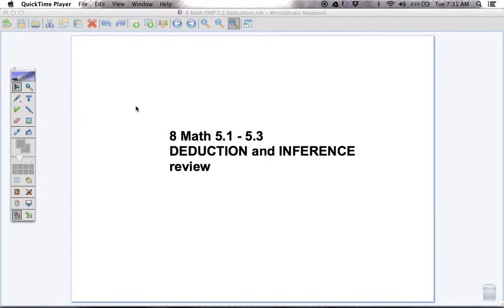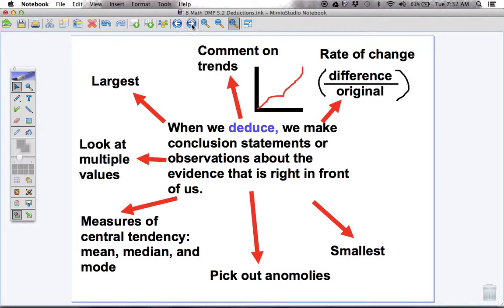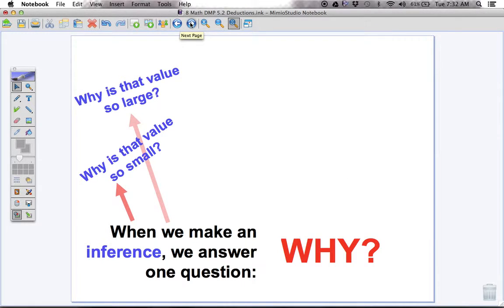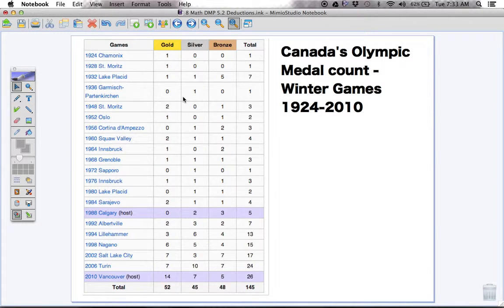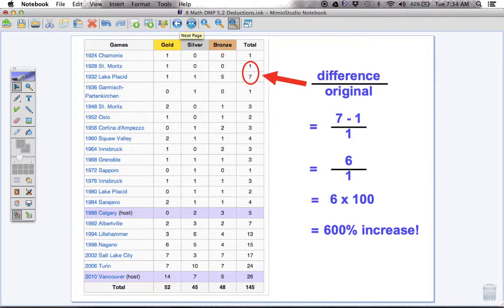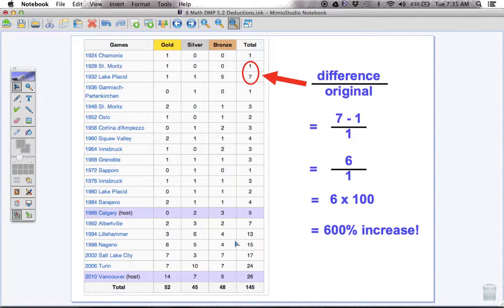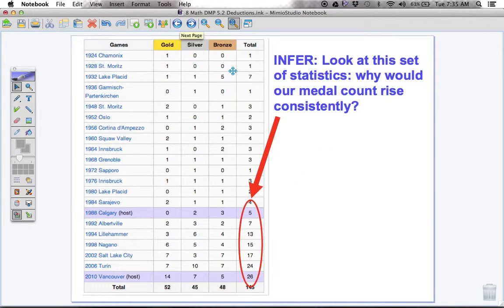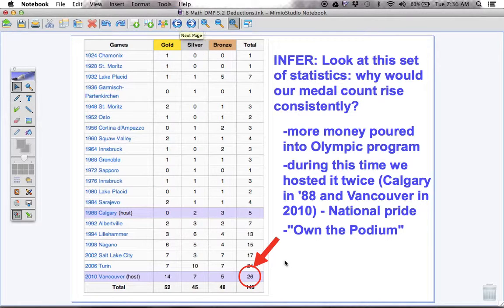8 Math 5 2 Review Deduction Inference